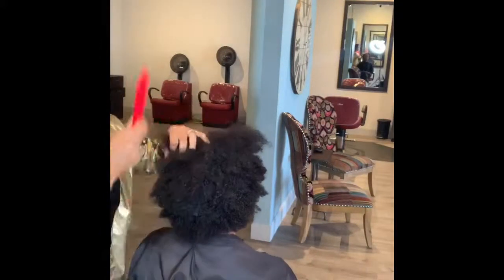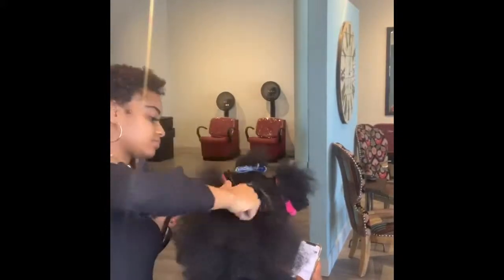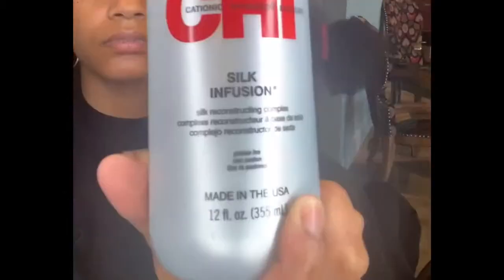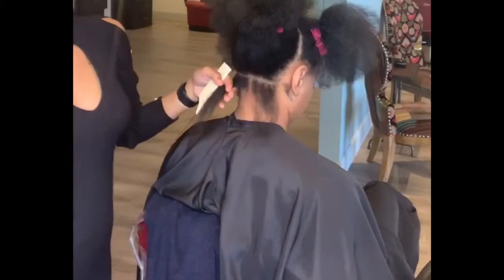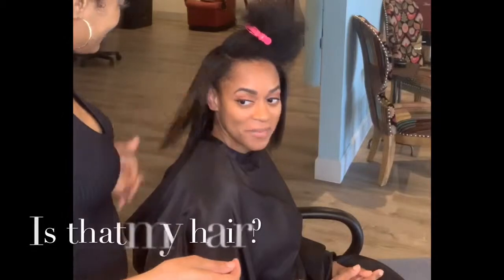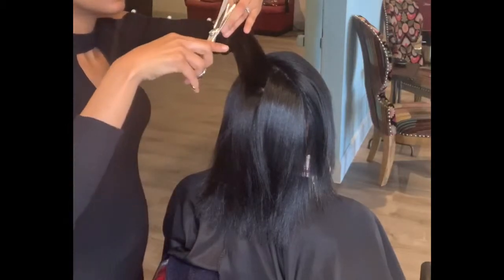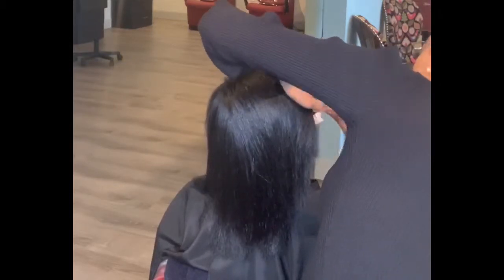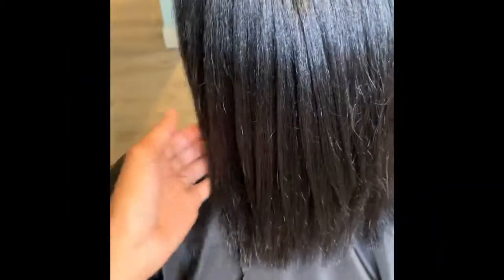Silk Press on thick natural hair